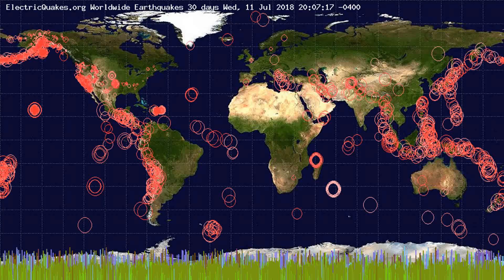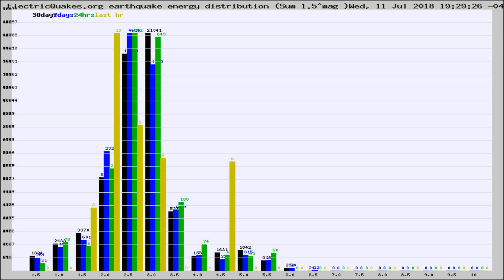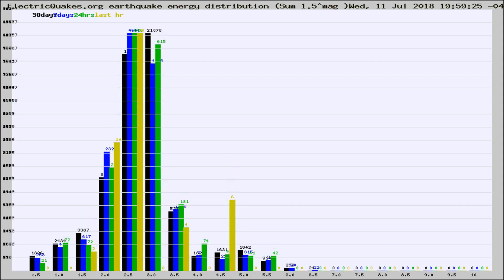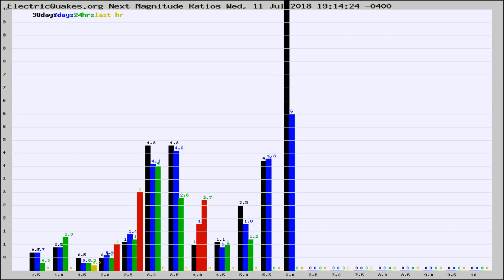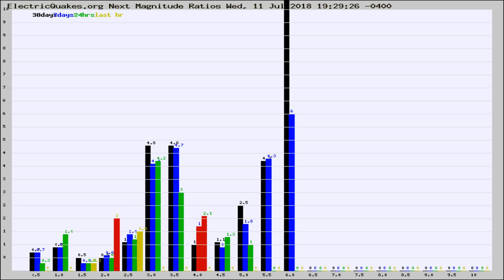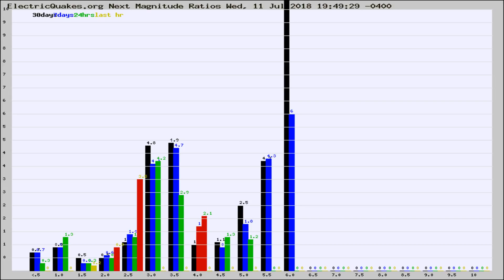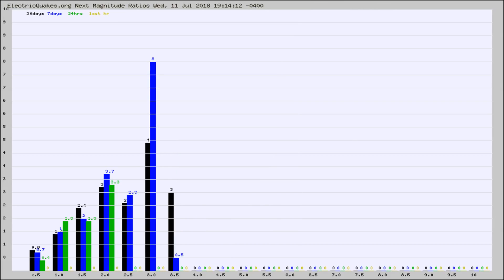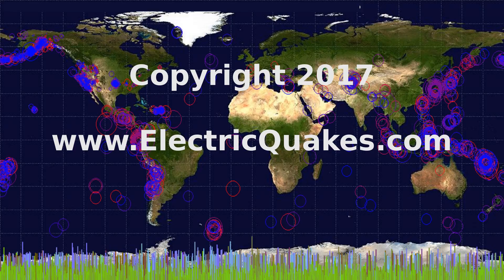Todays_Hourly_World_Earthquake_Statistics_from_ElectricQuakes.org_07-11-18+20:02:01